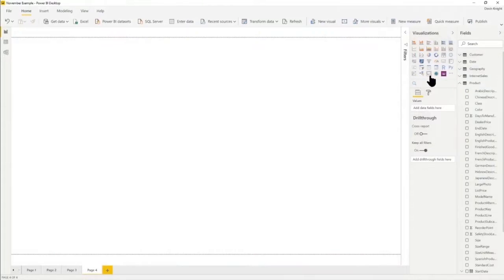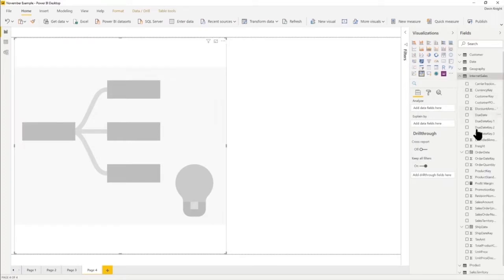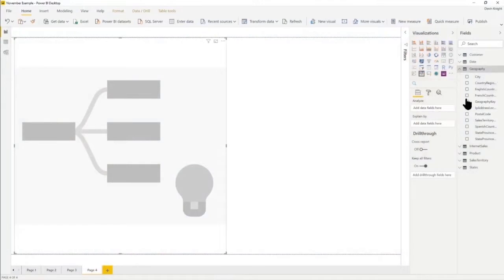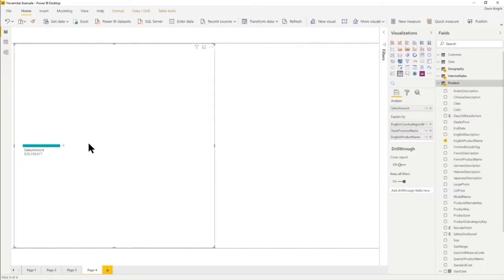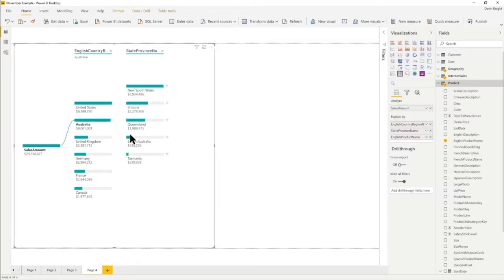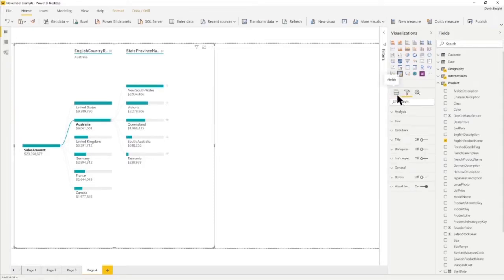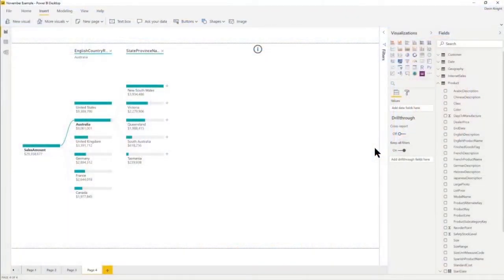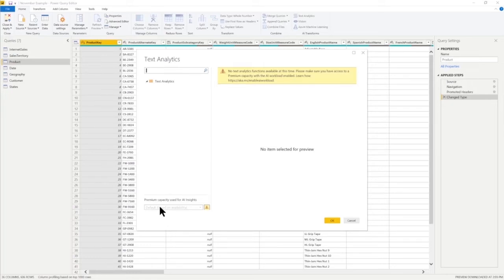Power BI Monthly Digest - November 2019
Quick review of some of the top Power BI features released in November 2019:
•New Ribbon experience (preview)
•Decomposition Tree (preview)
•Conditional formatting on buttons
•AI capabilities in Power Query (preview)